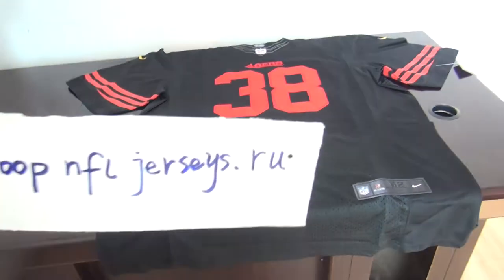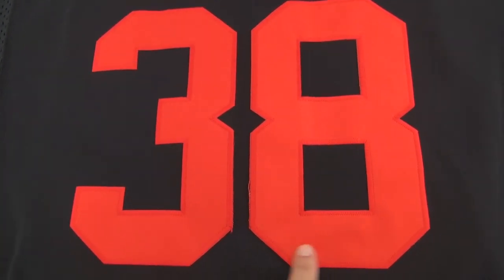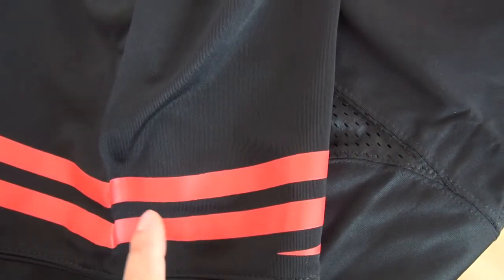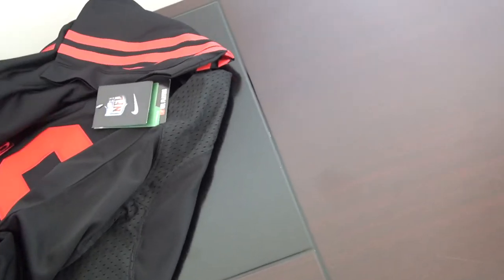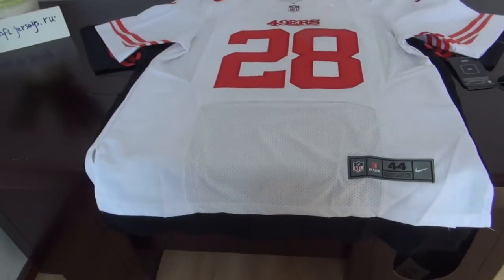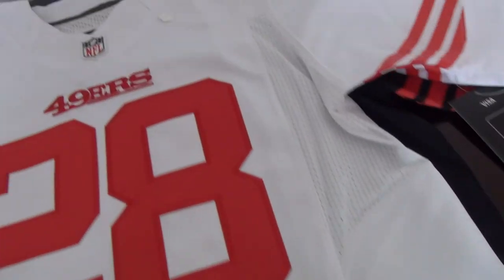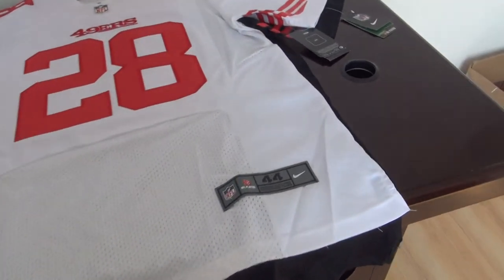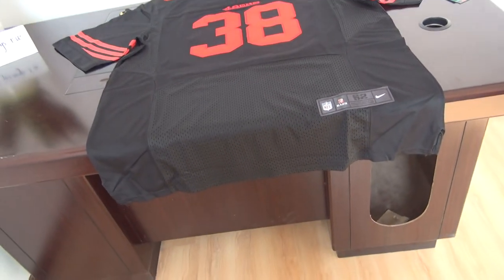Size 52 and 44 comparison for #38 Hayne and hyde 49ers Jerseys / wholesale NFL jerseys